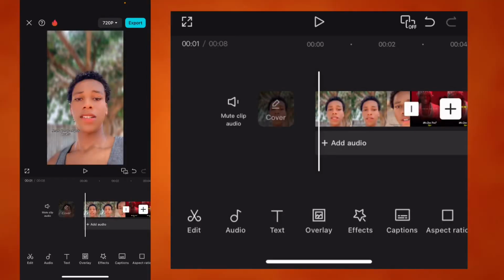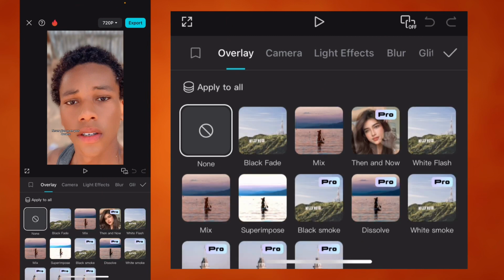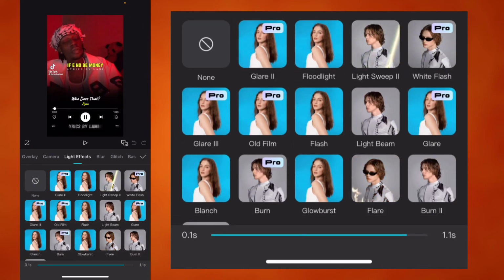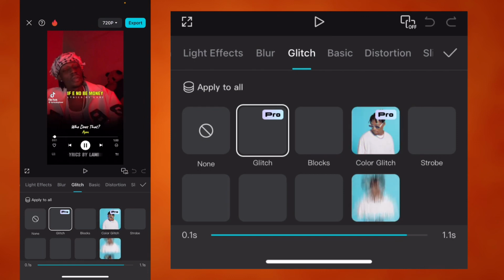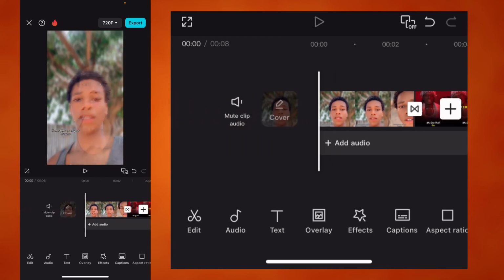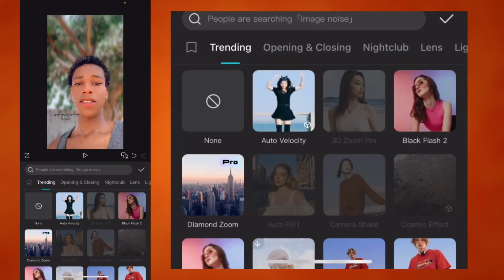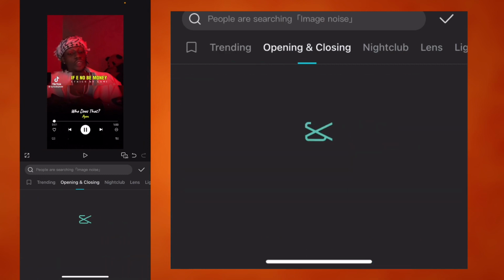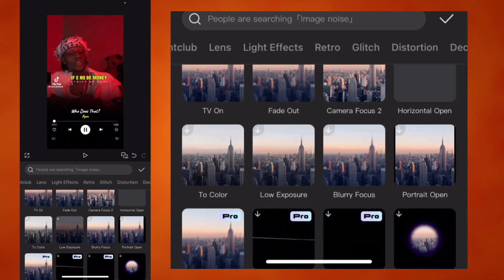How To Add Transition In CapCut - FullGuide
"Learn how to add stunning transitions to your videos using CapCut! In this full guide, I'll show you step-by-step how to create smooth and professional-looking transitions that will take your video editing skills to the next level. Whether you're a beginner or an experienced editor, this tutorial is perfect for anyone looking to improve their video editing skills."

00:00 intro
00:06 ADDING TRANSITION
01:27 ADDING EFFECTS